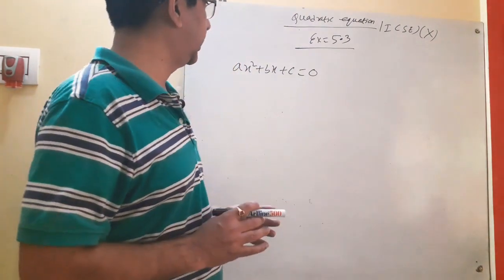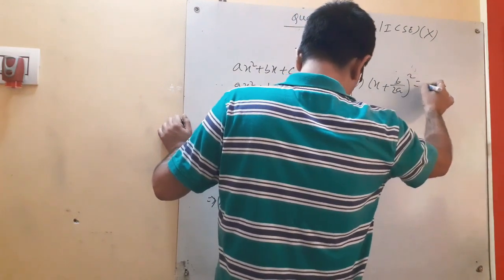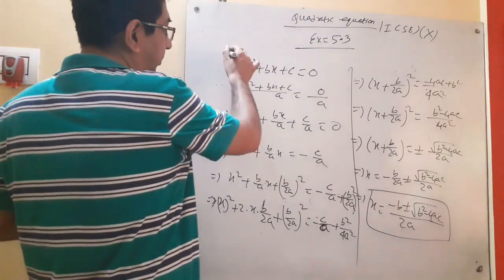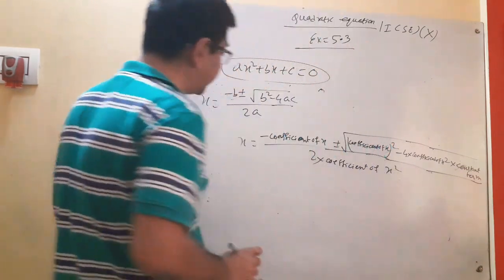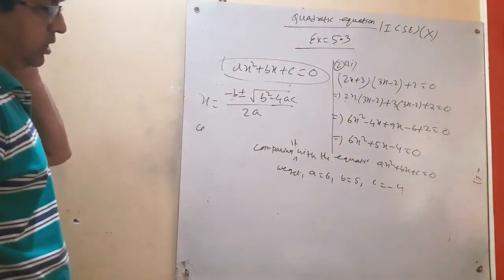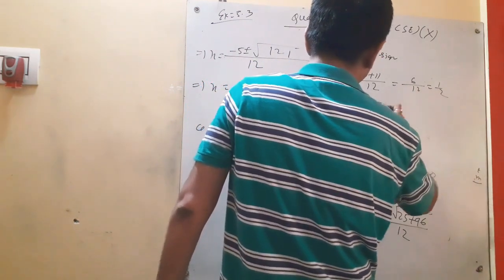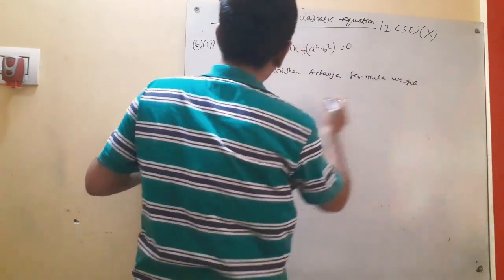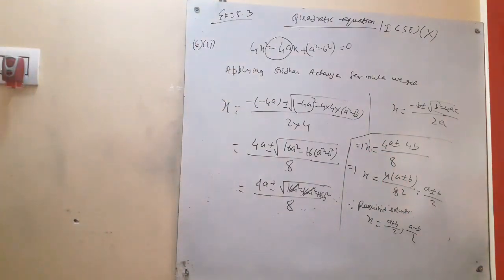SHRIDHAR ACHARYA METHOD PART 1 | CLASS 10 | BY MAINAK SIR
This video covers the Shridhar Acharya Method (Quadratic Equations) , for Class 10.
By,
MAINAK SIR.